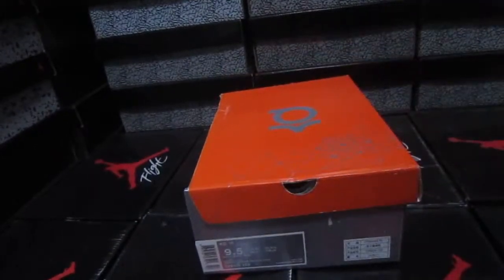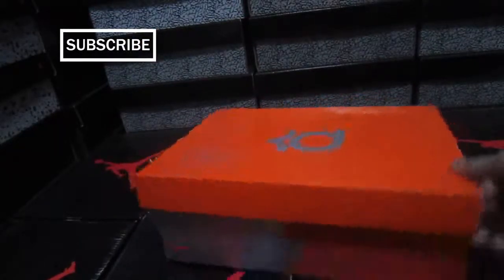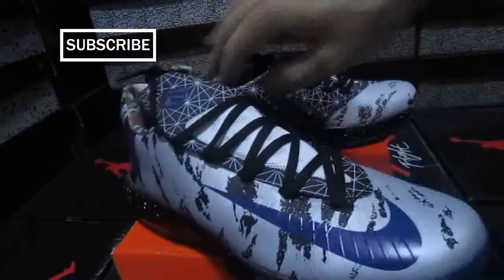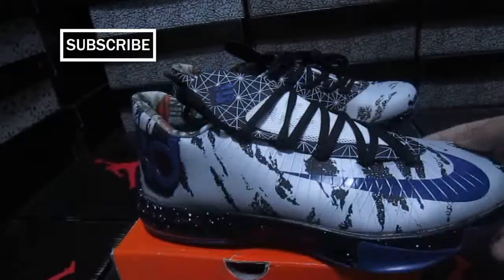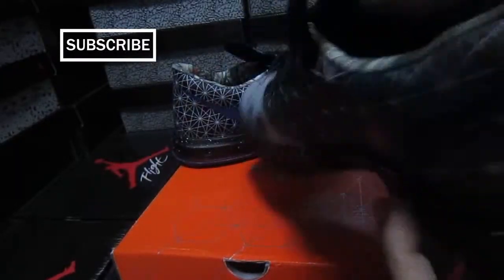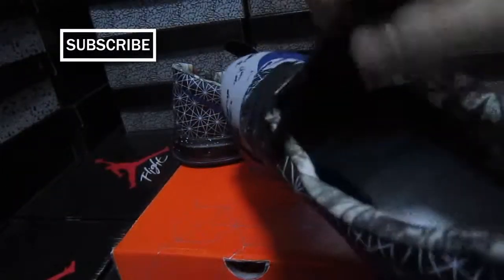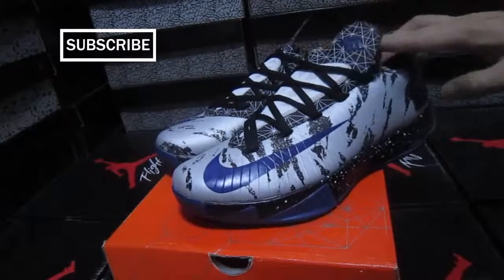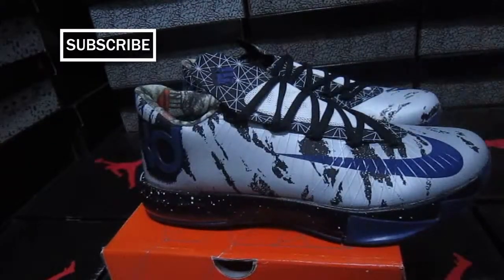2015 Air Max Release KD 6 Review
Down?

2015 Air Max Release KD 6 Review